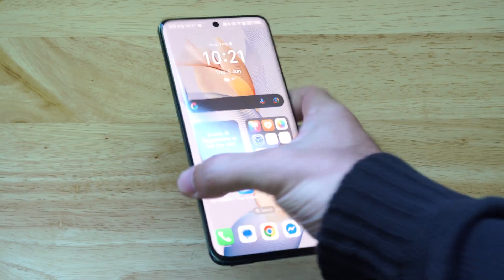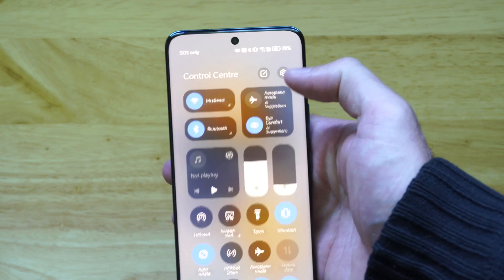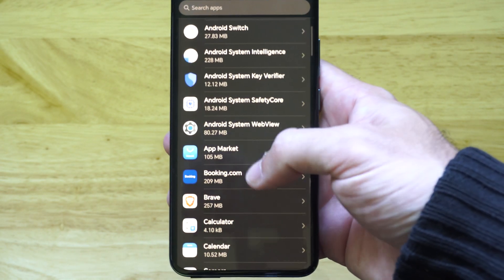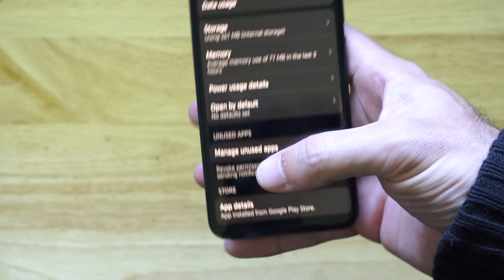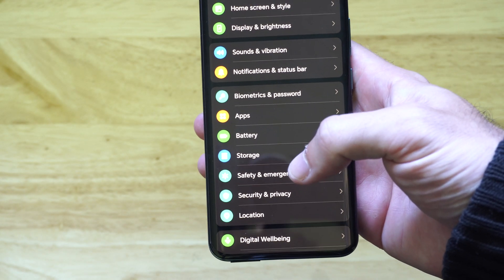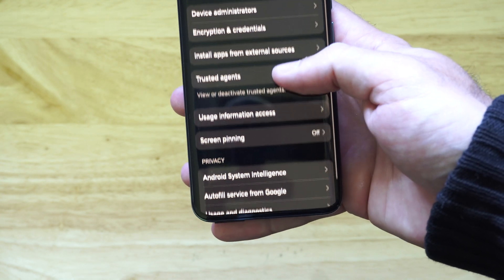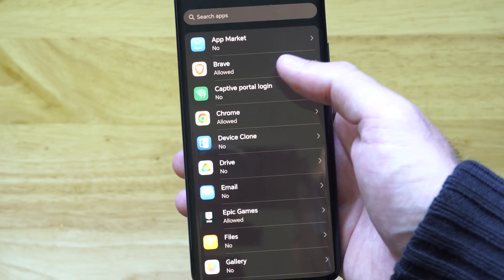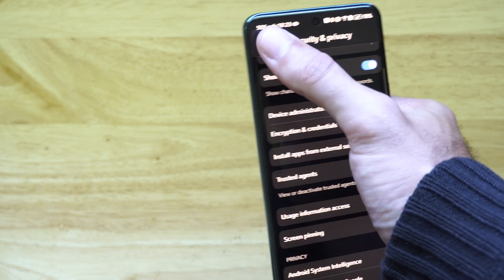How to Install Apps from Unknown Sources on your Android Phone (100% Working!)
Steps to Install Apps from Unknown Sources
Enable Installation from Unknown Sources:
Open Settings:

Swipe up from the home screen to access the Apps tray and tap the Settings app (gear icon).

Navigate to Security Settings:
For Android 8.0 (Oreo) and later:

Go to Settings - Apps & notifications - Special app access - Install unknown apps (or search for “Install unknown apps” in the Settings search bar).
Select the app you’ll use to install the APK, such as Chrome, Firefox, or a file manager like Files by Google.

Toggle Allow from this source to On.
For Android 7.0 (Nougat) or earlier:

Go to Settings - Security (or Lock screen and security).
Find Unknown sources and toggle it On. You may see a warning about risks; confirm to proceed.